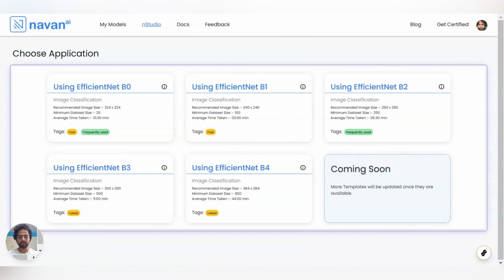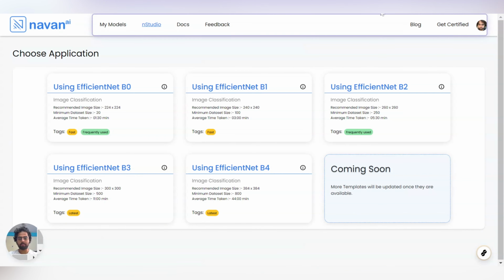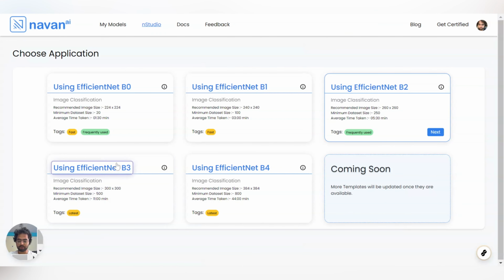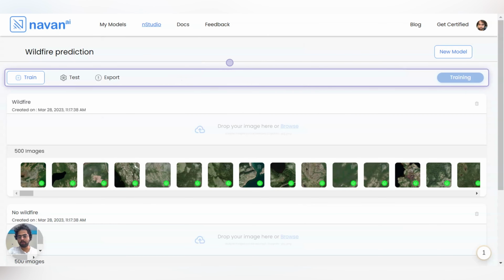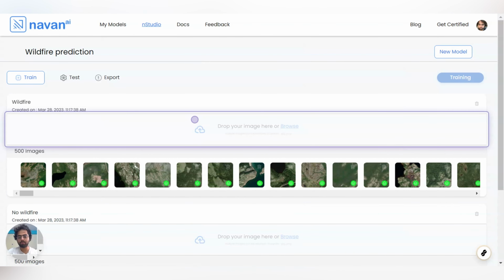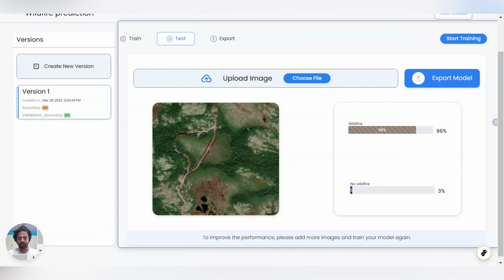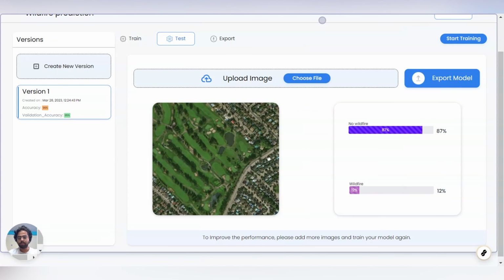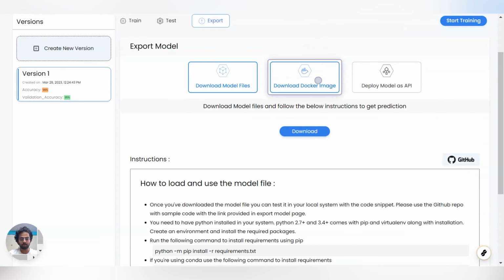No Coding Required! Identifying Wildfire using Artifical Intelligence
is no-code platform enabling developers to build and deploy computer vision AI models.

This video shows you how you can build a computer vision AI model which can classify if an area is affected by wildfire or not using without writing a single line of code.

Such models can be used in conjunction with drones to quickly spot wildfires in large areas, can also be used with satellite images and CCTV camera video feeds to detect wildfires and take corrective measures to stop the spread.

To know how to build such a model without writing a single line of code,

Have you used such a model in any of your applications? Share your ideas and use cases in the comments.

Want to build your own computer vision AI model without writing a single line of code?